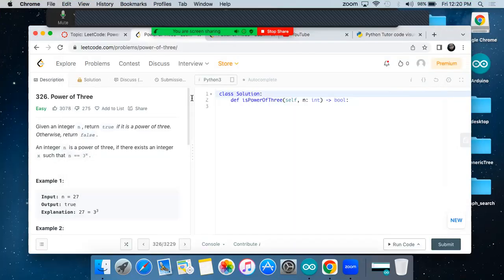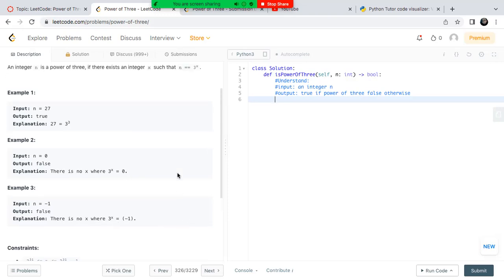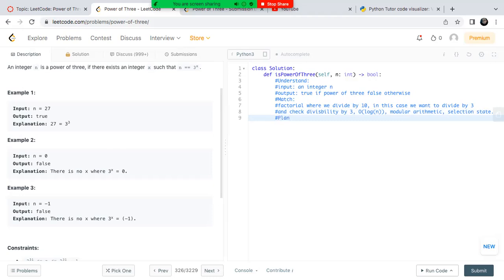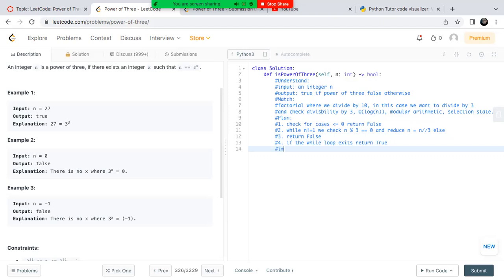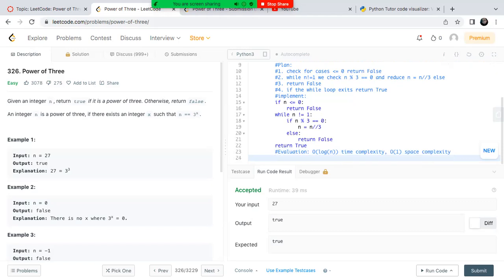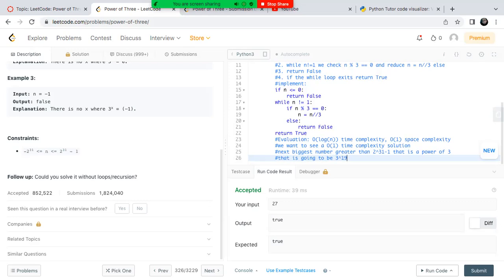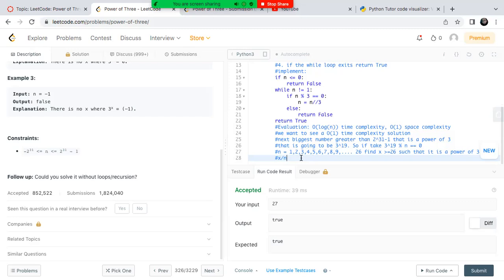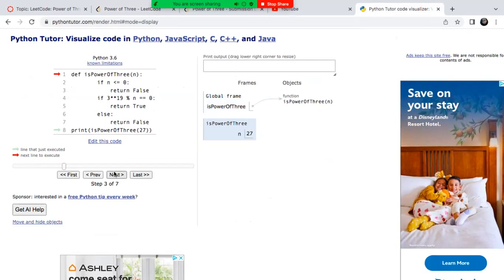CTI power of three UMPIRE method